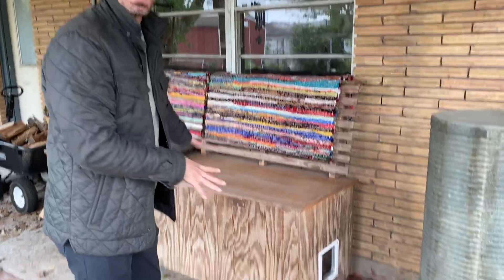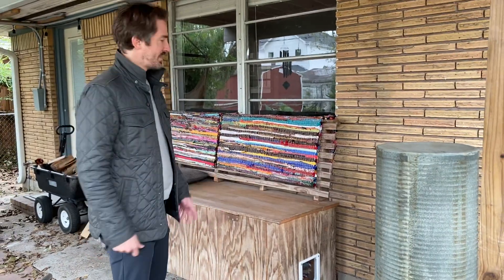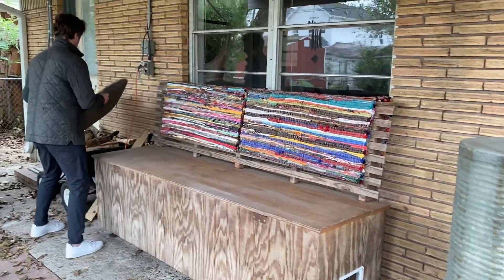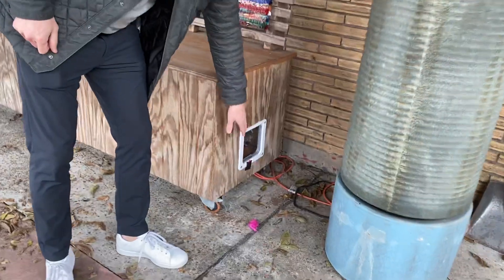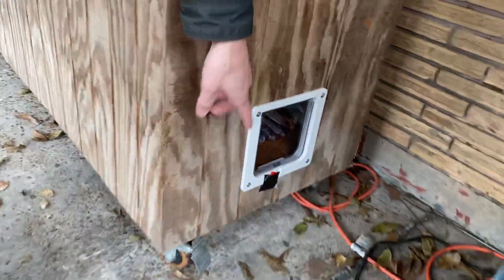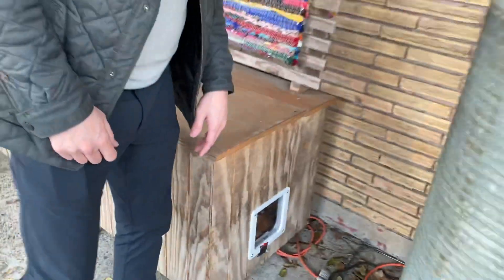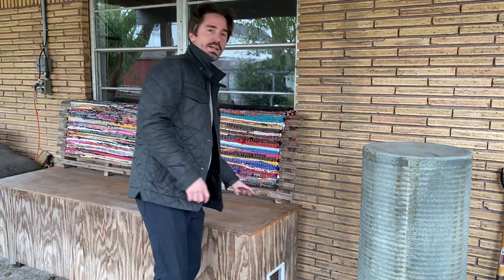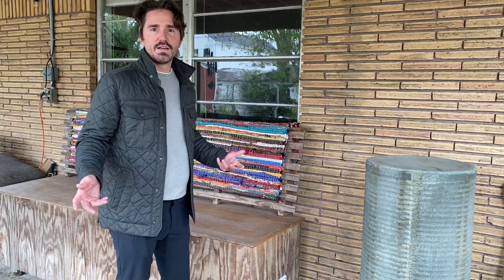Ideas for Protecting Outdoor Pets from a Freeze Event - Add a Pet Door to Your Storage Container